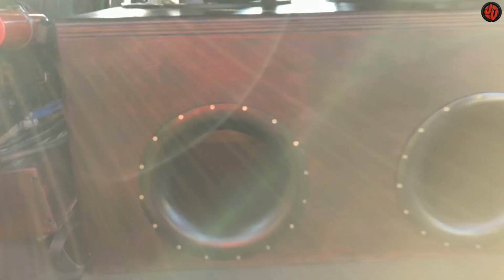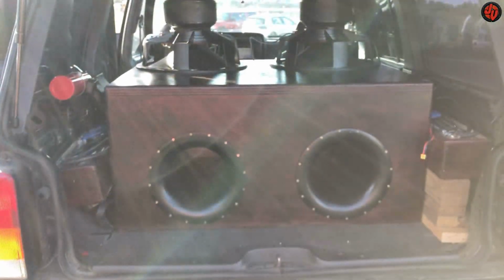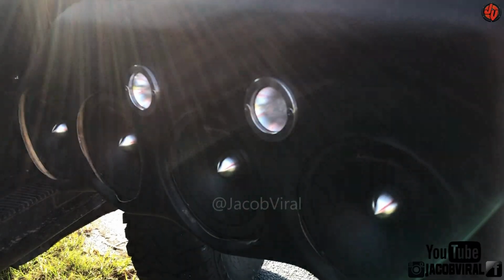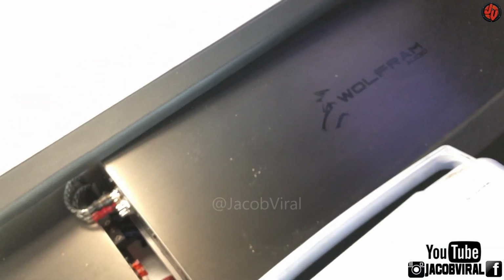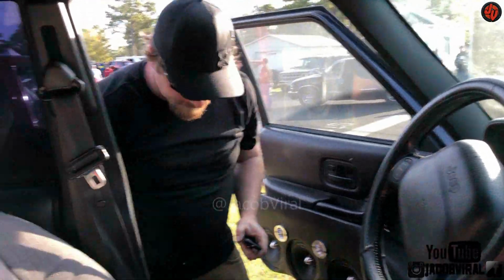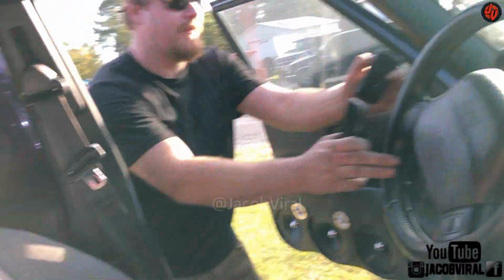WHEN 2 18S TEAR UP THIS JEEP...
The More January Purchases Using My "JACOBVIRAL" Code, the More Entries to Win! A $700+ Value to One Winner! 🎁Sky High Giveaway Includes: (4) sky high mrb64 6.5” pro audio, (4) sky high 3.5” midrange speakers, (4) sky high Tw2s neo tweeters, (2) sky high air fresheners, (1) sky high shirt in winners size, (1) sky high snap back hat

ZV3 Soft Parts
American Bass Speakers
Wolfram 4500 Amp
10 Cubes Box
Tuned to 31Hz
2 8" Ports Flared Ports
2 18s Subwoofer Box
Show: Ruckus N Chill 2019 Show